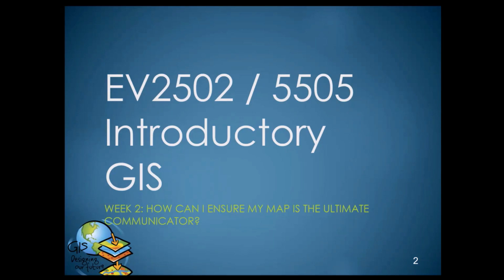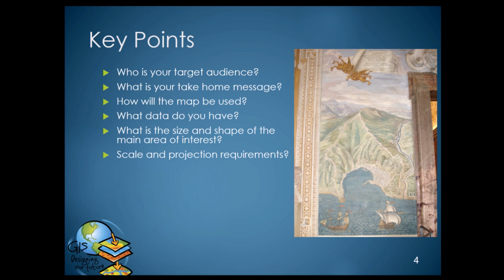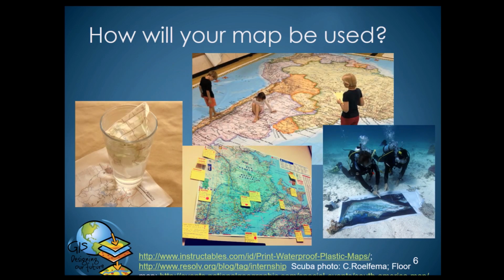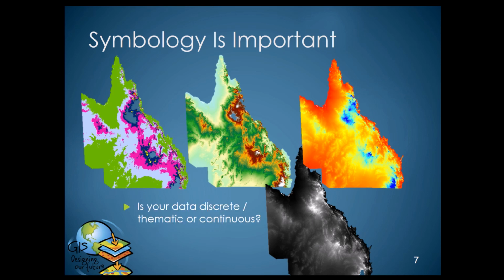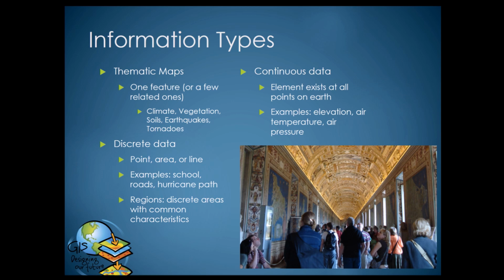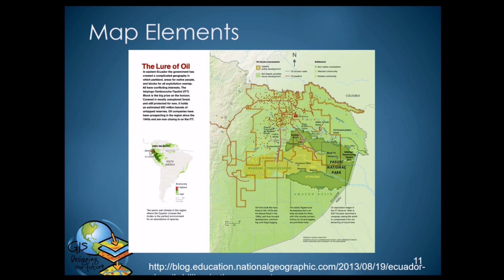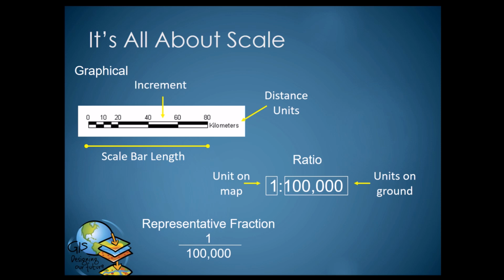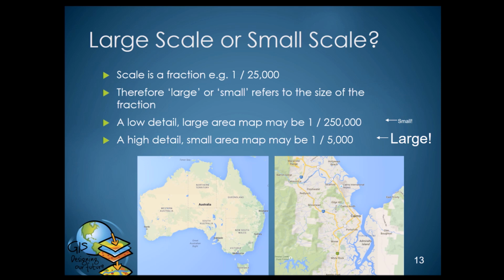How can I make my map the ultimate communicator